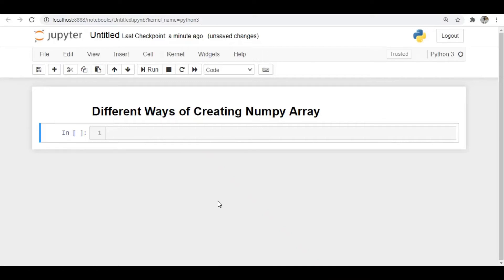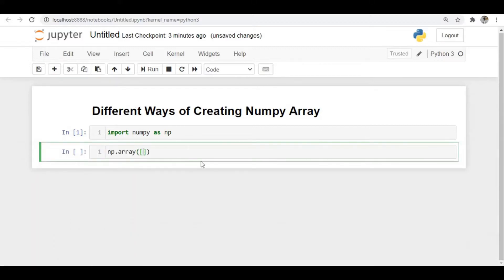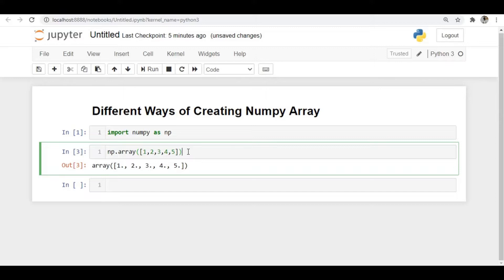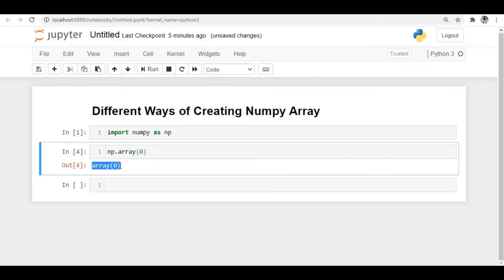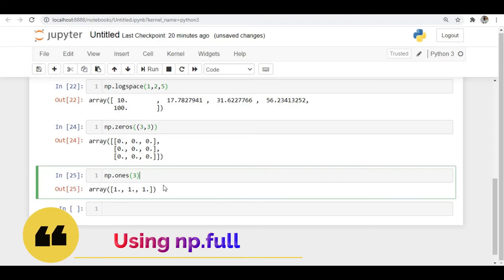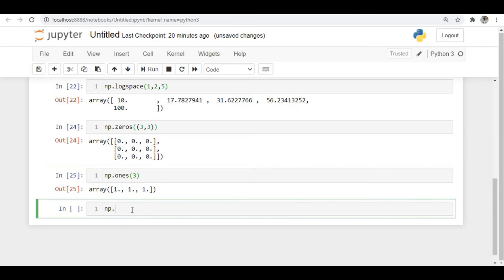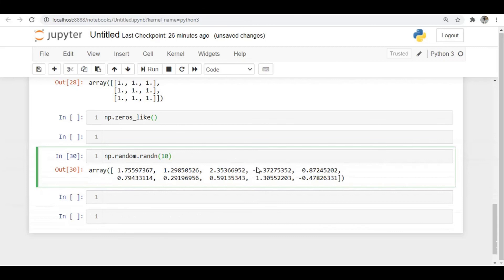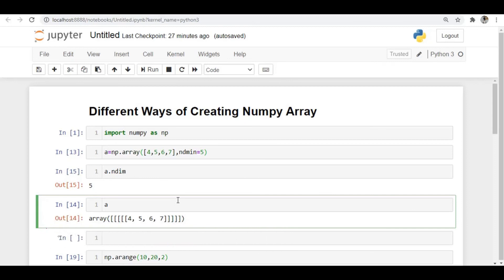Tutorial 3 : Different Ways of Creating Numpy Array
In this video we will discuss  Different Ways of Creating Numpy Array

⚡Channel Description⚡
This channel focuses mainly on  Data Science,any one from technical or non technical background who want to learn data science or to revise the concepts of python, maths,statistics, data science can follow the channel

Happy Learning